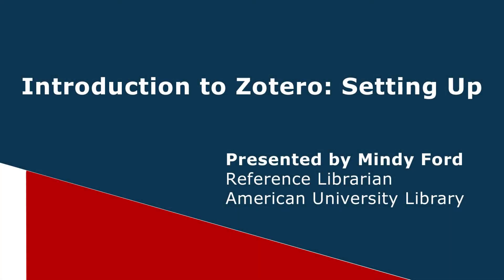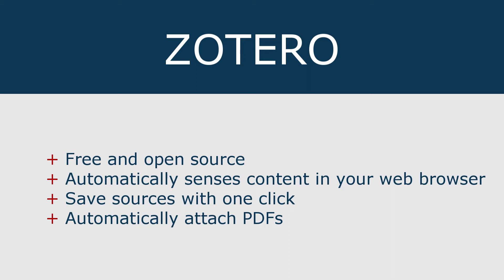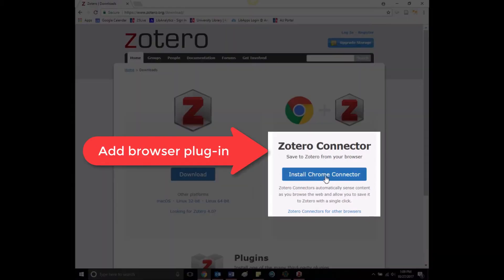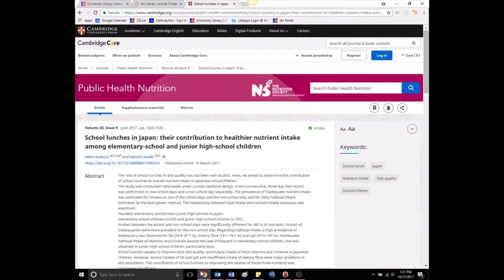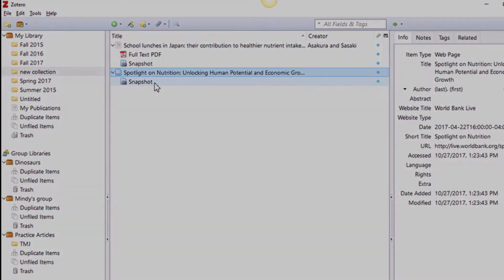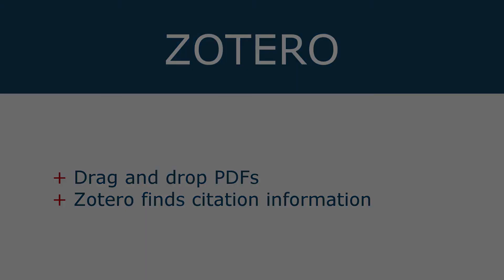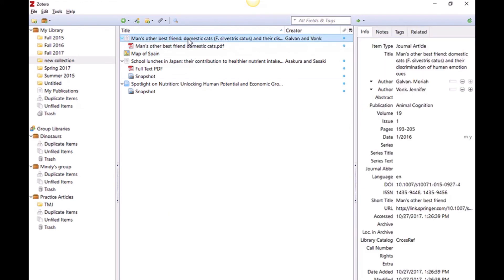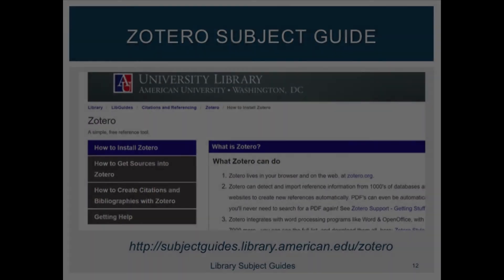Zotero: Introduction and Setting Up (1 of 3)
AU Librarian Mindy Ford introduces you to Zotero and demonstrates how to get set up.